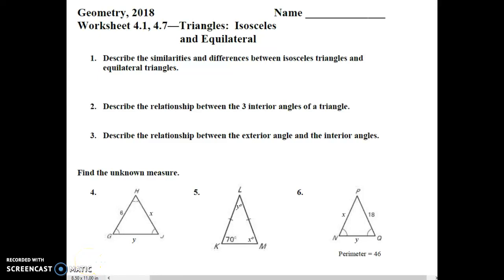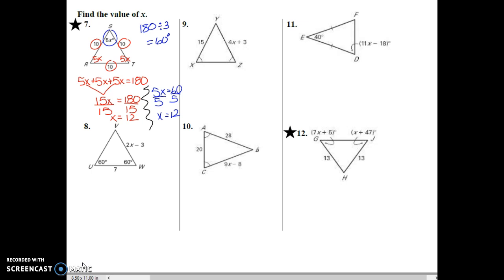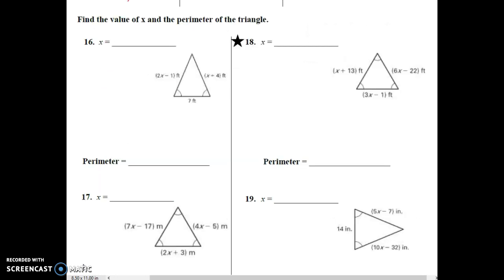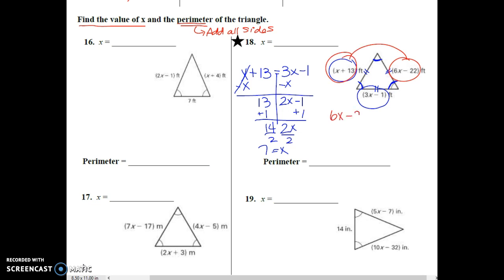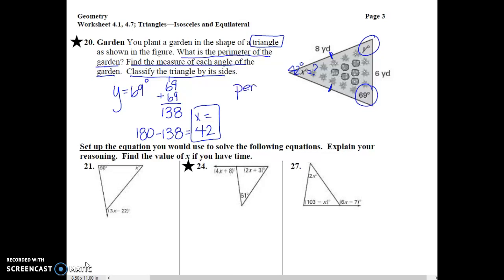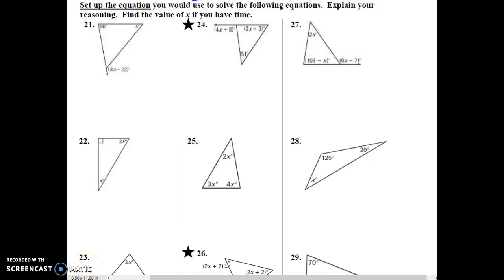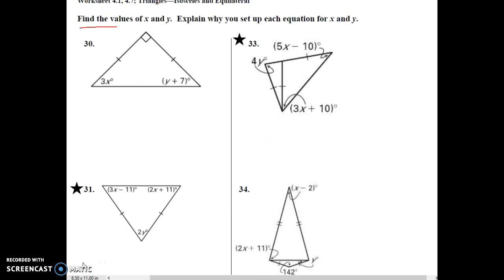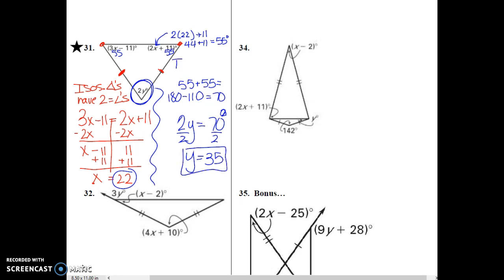vw.4.1, 4.7--Trianlges: Isosceles and Equilateral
Ch 4 (part 1)--Triangle Properties.AHS